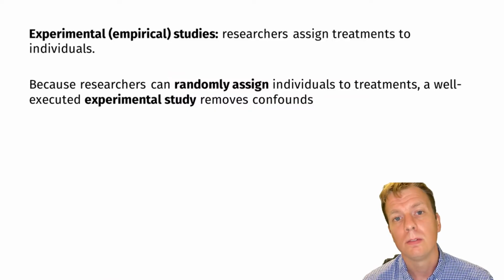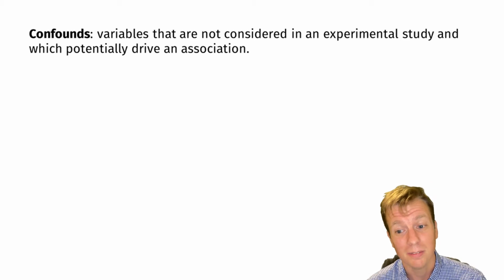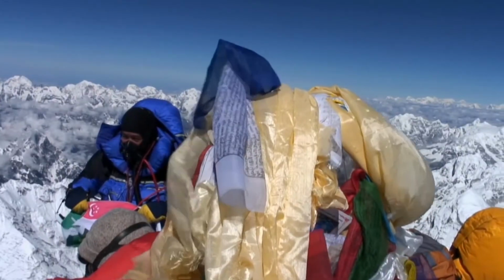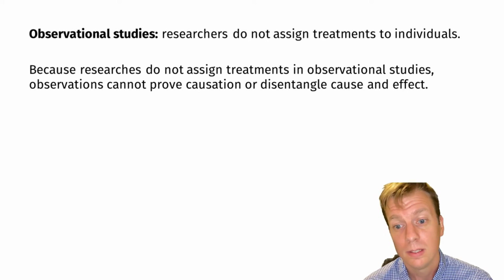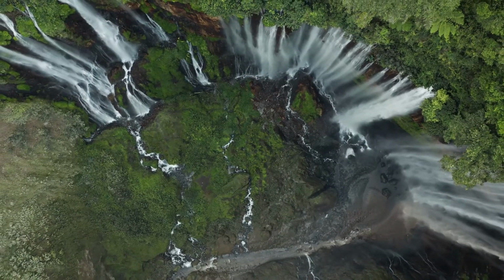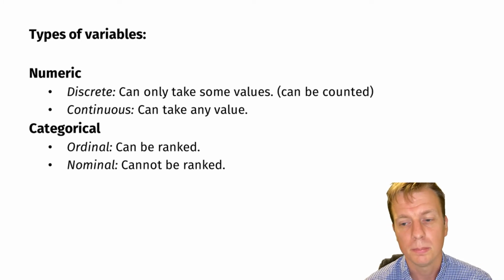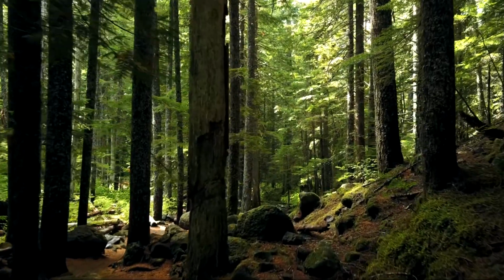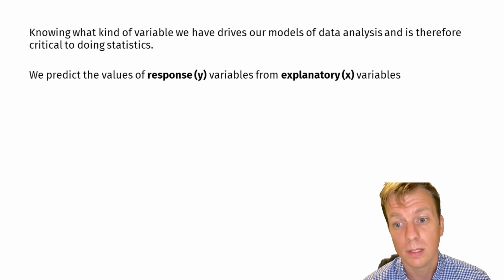Types of studies and variables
An overview of the two types of studies and the different types of variables tested and measured.